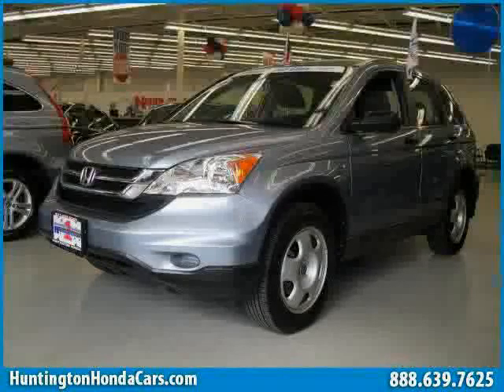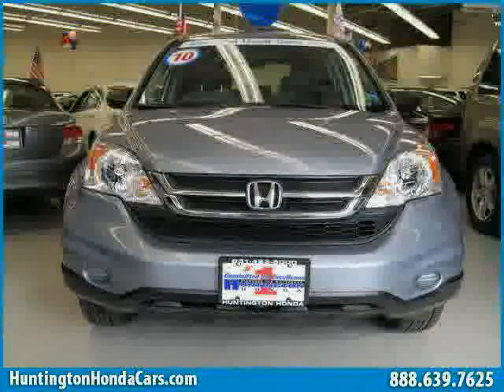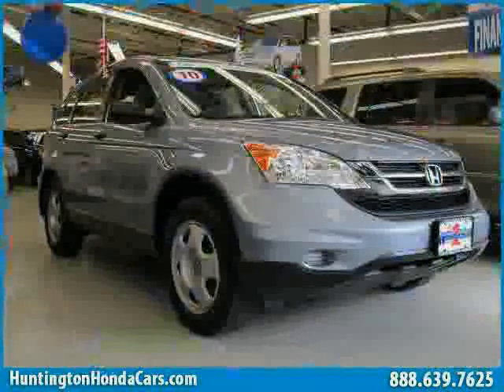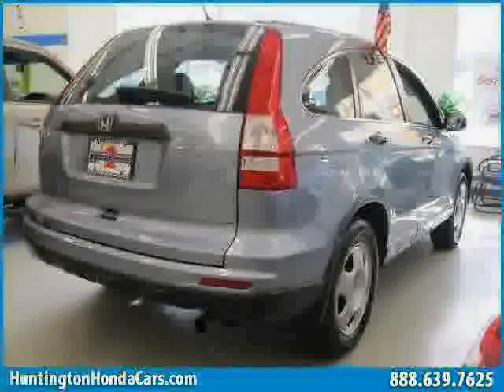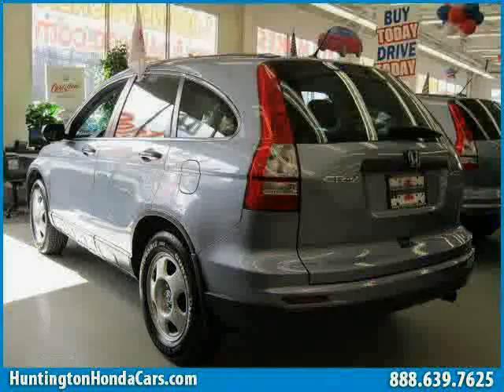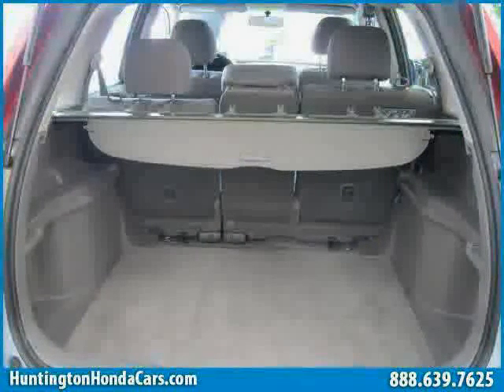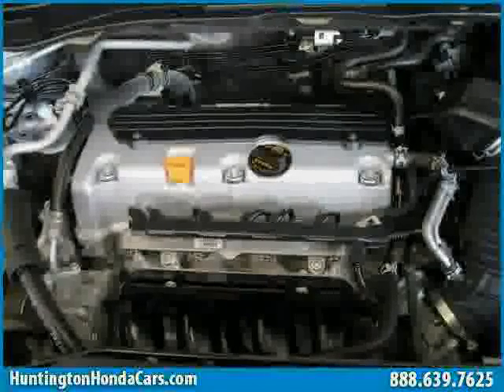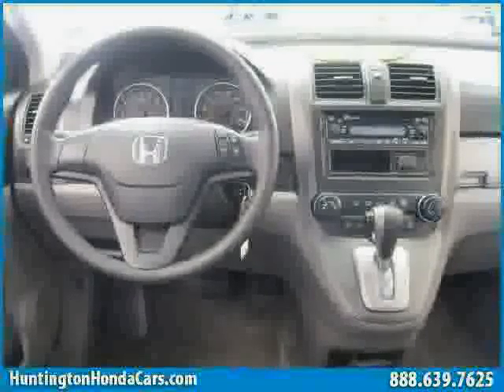used Honda CR-V Long Island Long Island 2010 located in Long Island at Huntington Honda